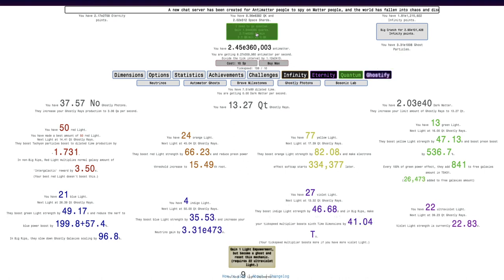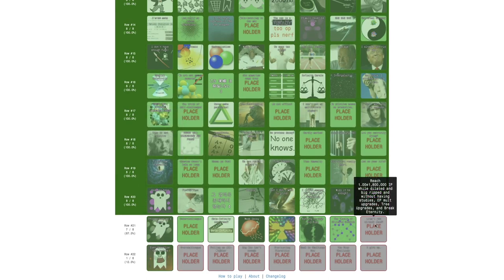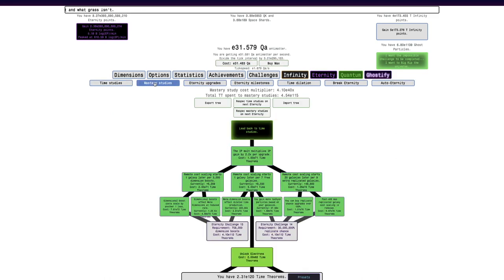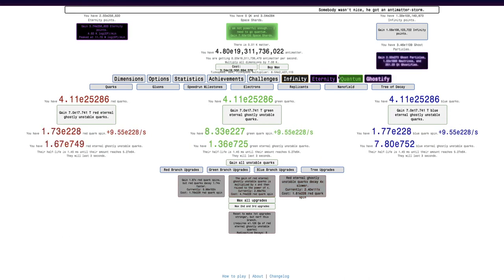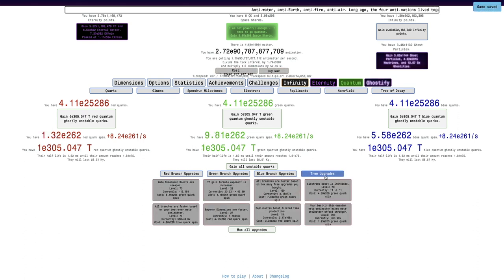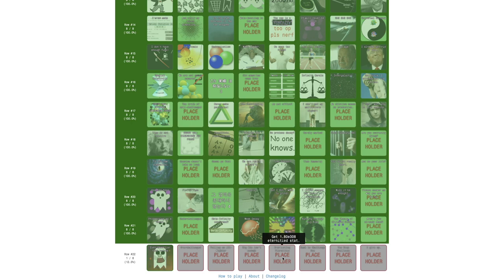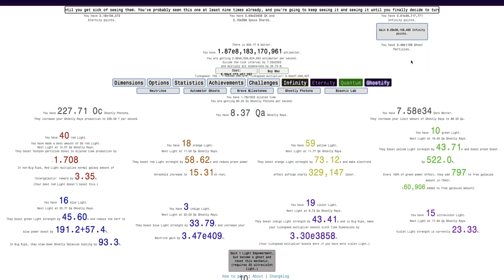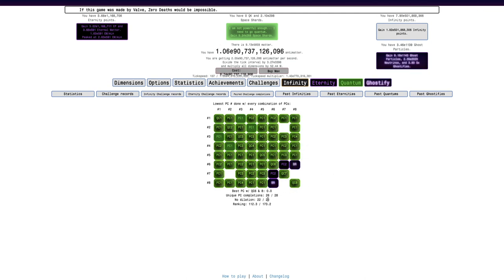Antimatter Dimensions NG+++ Episode 193: Achievements almost complete?!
I have gotten all the upgrades in NG+++, but not all of the achievements! Therefore, I will start trying to conquer each and every remaining one. But some are definitely harder then others, and some are impossible at this progression point despite me having all the upgrades! Which ones can I get? Watch to find out! Hope you enjoyed!

To get to NG+++, click "Options", then "Saving", then "Load", then "Mods", then click "NG++" twice, optionally click "NG+" if you want the vanilla Antimatter Dimensions part to be sped up, then click "New save", and you will have yourself a save of NG+++!